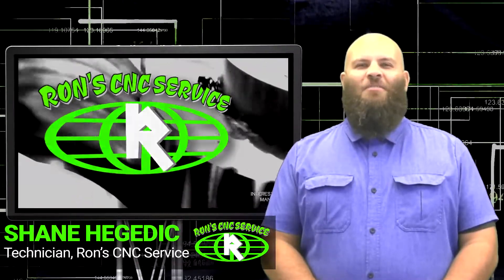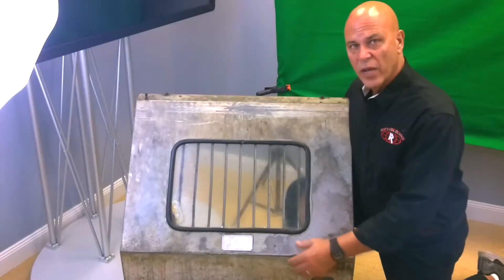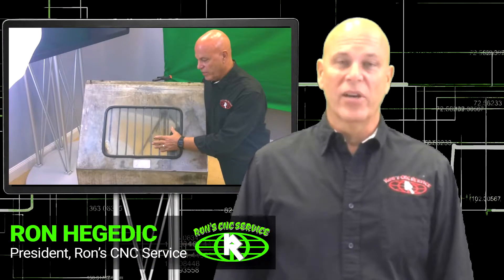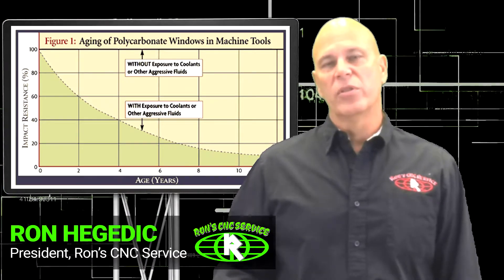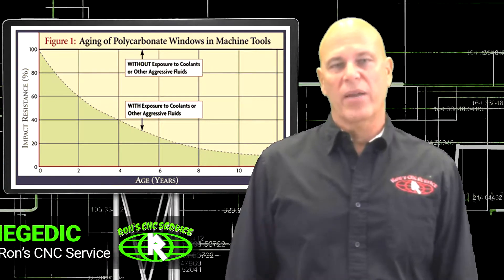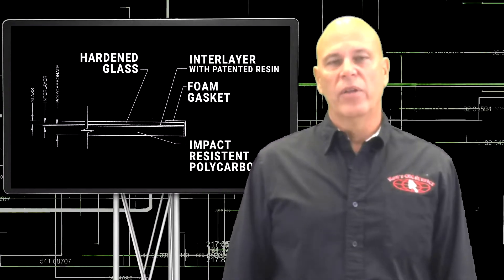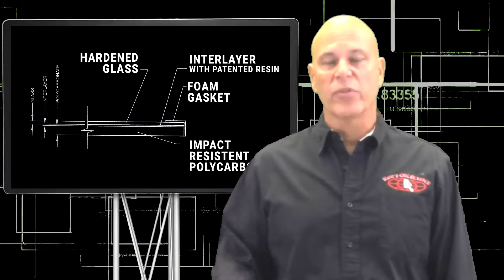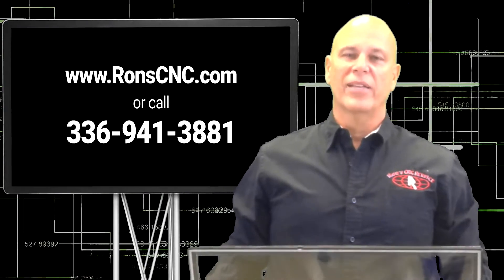CNC Machine Safety Glass | Ron's CNC Service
CNC Machine Safety Glass
Ron’s CNC’s commitment to its customers means that any companies with whom we partner must have the same commitment to excellence.

Patented glass products exceeds all machine tool glass standards
The strongest safety glass in the industry
Protects the operator even in the event of a catastrophic impact
No more machine down-time due to inferior/broken glass
No more foggy, imbrittled or discolored glass. The glass remains clear for years
Huge savings compared to overpriced, inferior, weaker OEM glass. Savings of 50-70% are common
Thicknesses available from .288″ – 1.385″ thick. Custom configurations are also available
“Retro-fit” kits available for older machines
100% American made in Minnesota

We provide safety glass for all types of machines including Bridgeport, Daewoo, Doosan, Haas, Makino, Mazak, Mori Seiki, Okuma, Robodrill, Takisawa, Toyoda, etc.

Ron's CNC Service, Mocksville, NC
121 Dalton Business Ct.